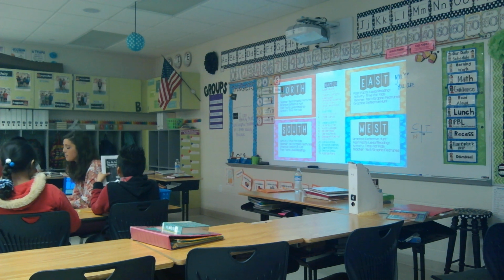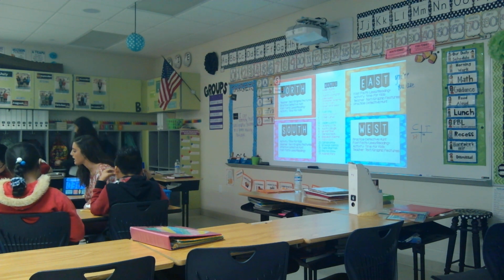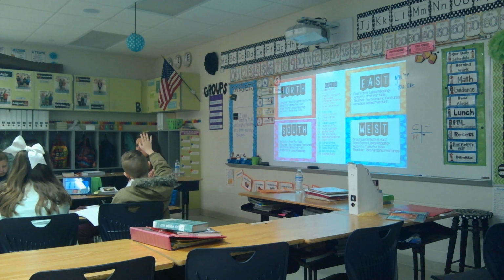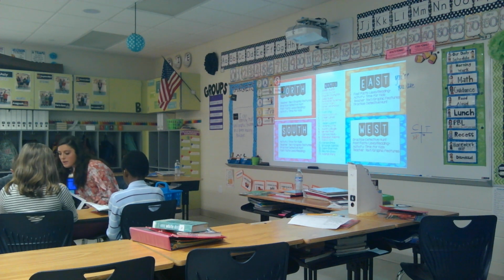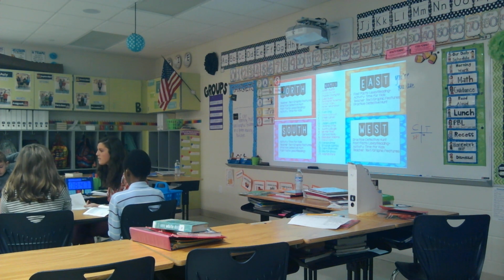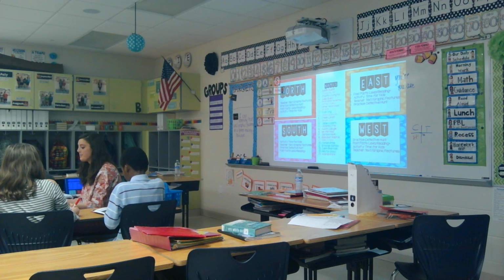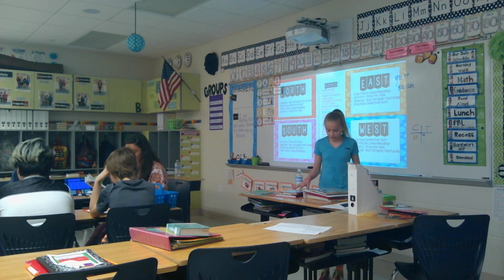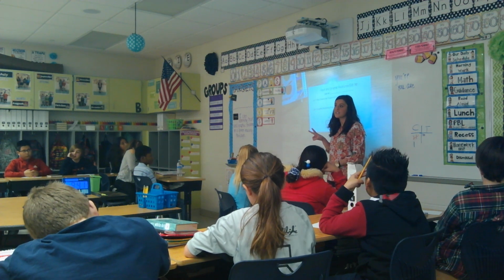KTIP Cycle Three Lesson